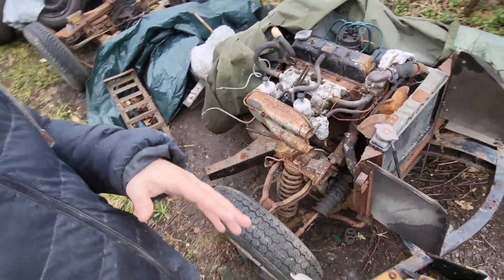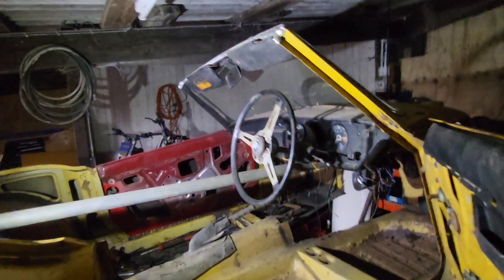Please Someone tell me this is a BAD IDEA....🤔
I honestly want to know weather people think this would be possible to transfer the engine, running gear and most of the interior from a Mazda MX 5 into a my rusty project triumph spitfire. thank you